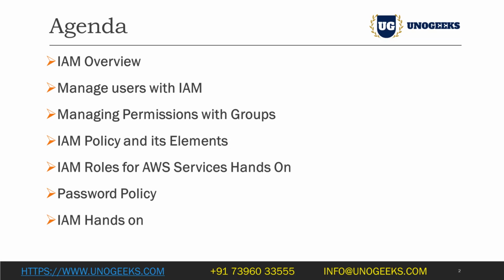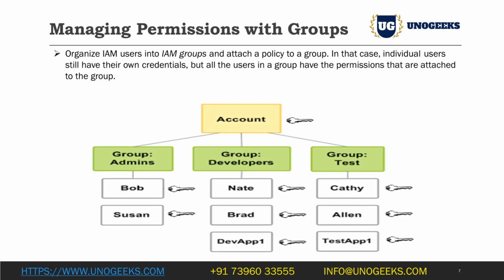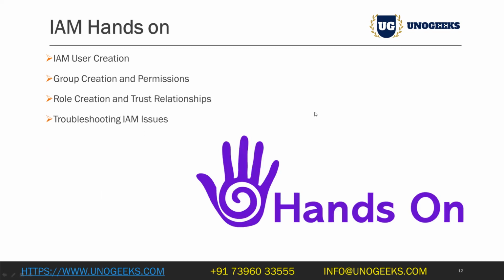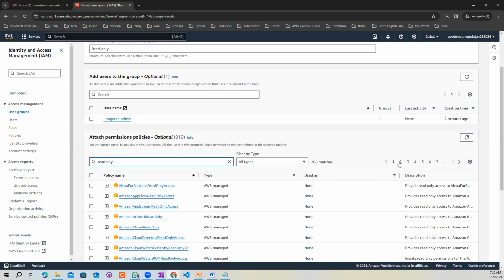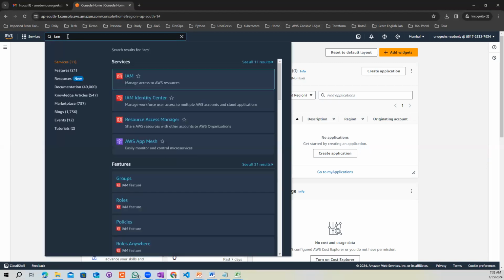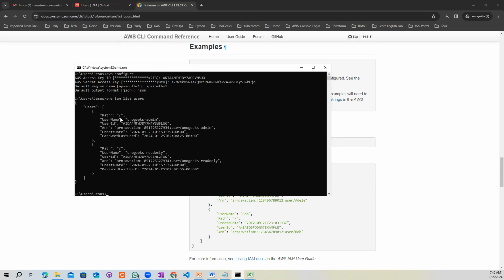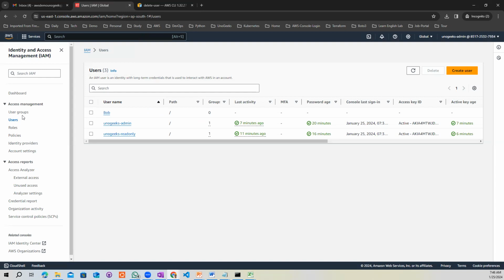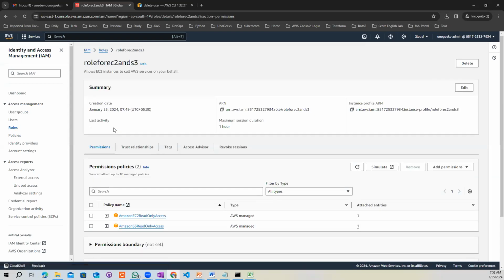AWS Training | AWS Tutorial For Beginners | AWS Day 3 | IAM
AWS